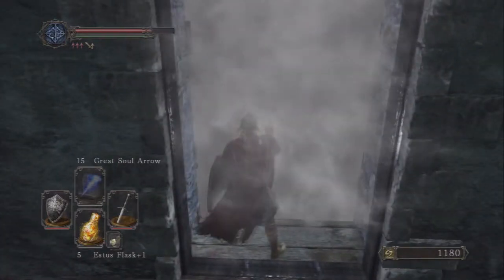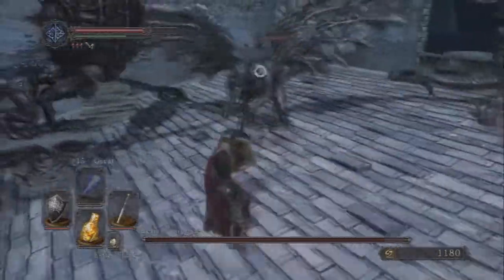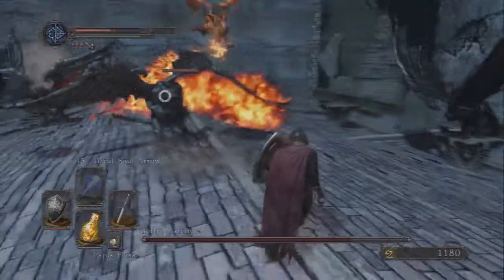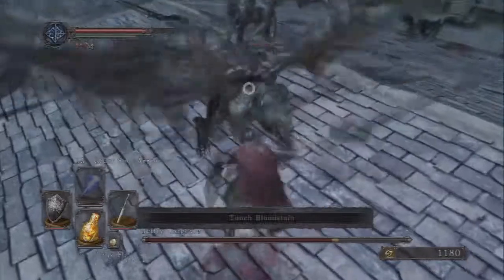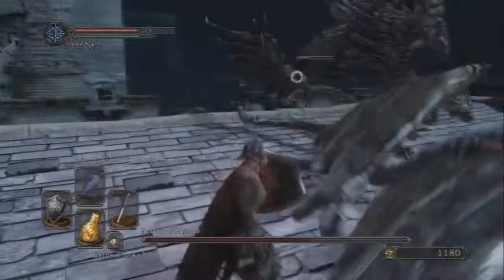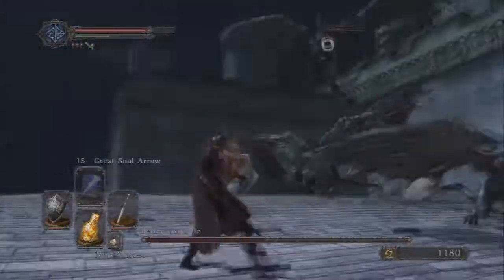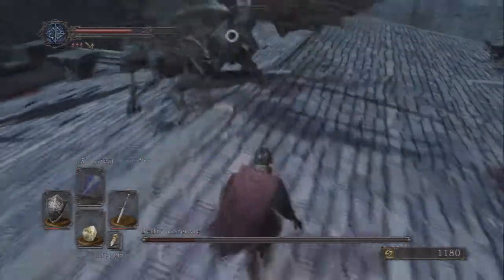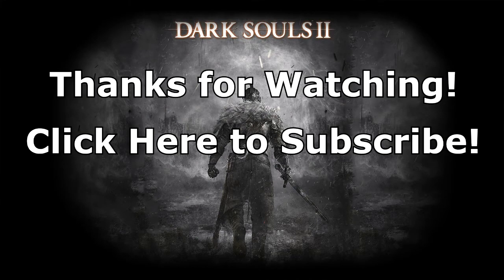Dark Souls 2: How to Kill the Belfry Gargoyle(s)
The Belfry Gargoyles make their return in Dark Souls 2, but this time there's like 50 of them or something. In this video I'll show you my strategy for dealing with this horde of gargoyles, including such revolutionary tactics as "don't get hit by the fire" and "use your shield". Seriously, I'm a strategical mastermind!